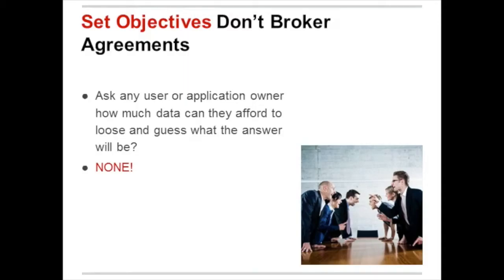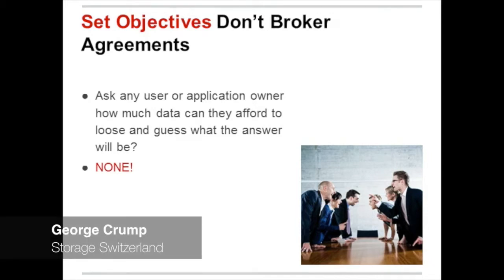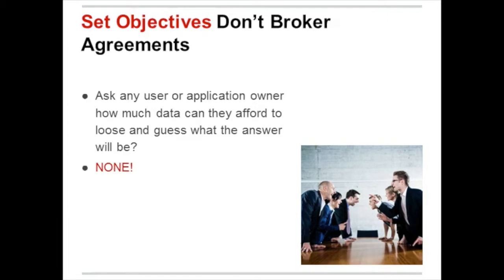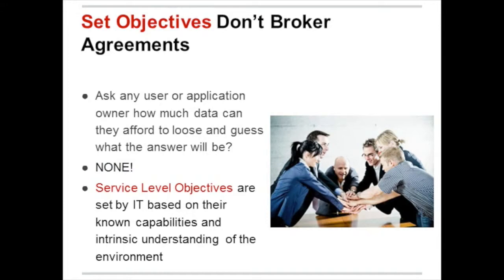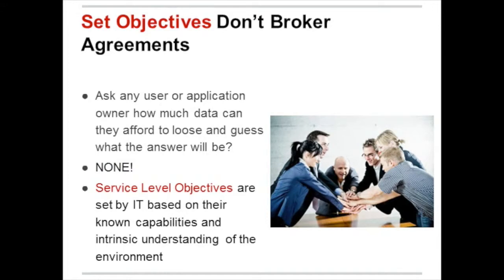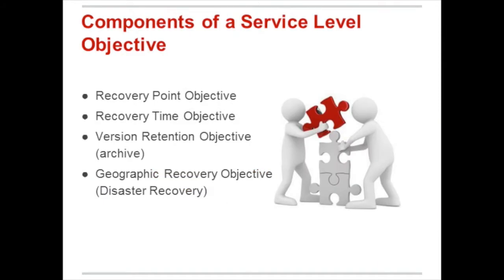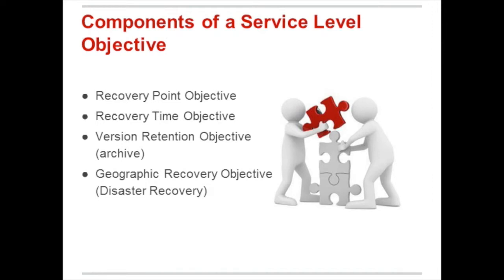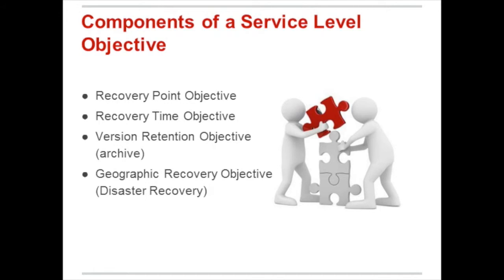Backup Service Level Agreements vs. Service Level Objectives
Backup vendors and integrators have long tried to get organizations to set and maintain service level agreements (SLA) for various processes in their data centers including data protection. Creating SLAs for any process is a painstaking process, for data protection it is even more so. Establishing SLAs require a never ending series of meetings and constant negotiations with stake holders. Storage Switzerland established the Service Level Objective (SLO) driven backup process. As StorageSwiss' founder and lead analyst, George Crump discusses in this Storage Short an SLO driven backup process allows IT to take control, and significantly improve backup success rates.